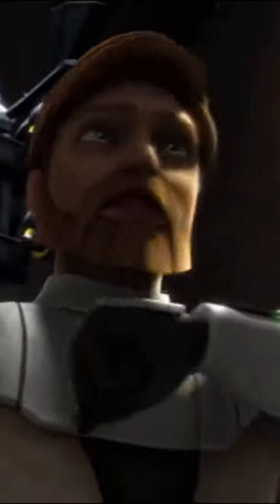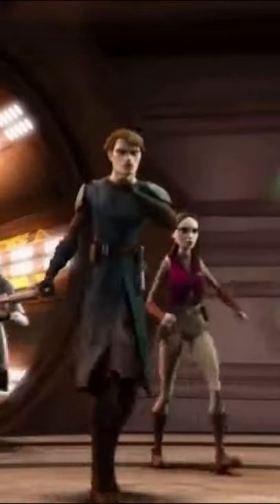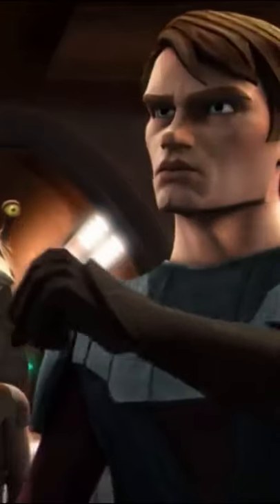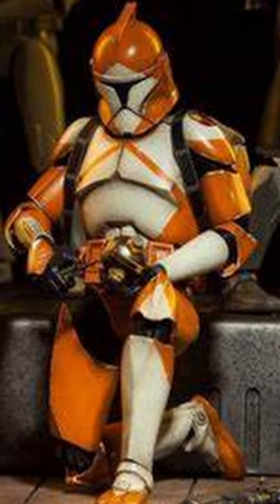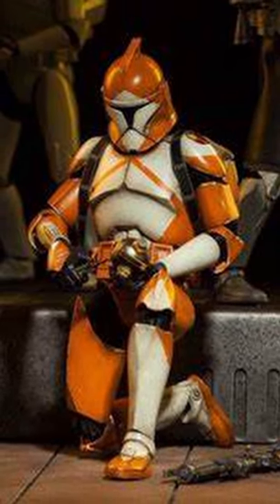Did You Know This About The Clone Bomb Squad?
Clone ordnance specialists, also known as bomb squad troopers, were specialized clone troopers in the Grand Army of the Republic, trained in both basic blaster and thinking skills and ordnance disarmament and disposal.